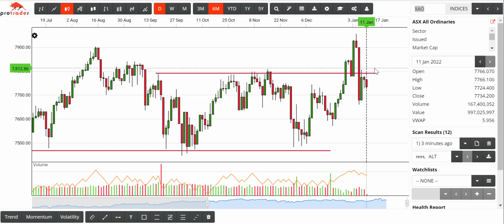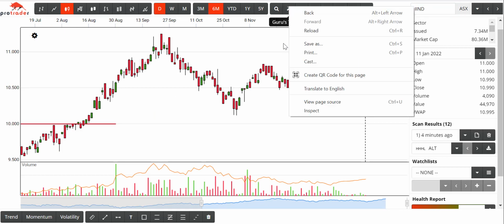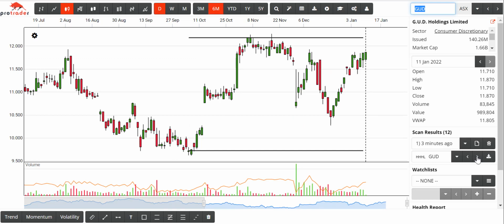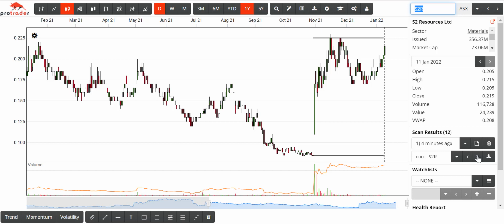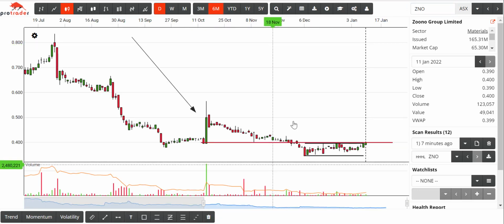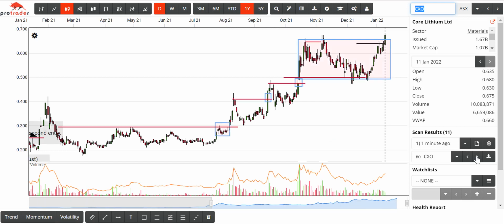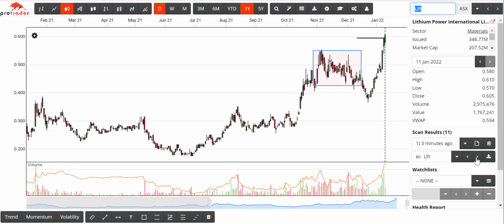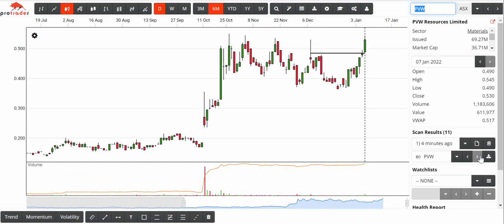Daily Scan and Stock Selection with Frank Watkins and Kylie Hogg for Tuesday 11th January 2022.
Frank takes a look at some stock to keep an eye on as well as his HHHL scan while Kylie analyses the results from her regular scan.